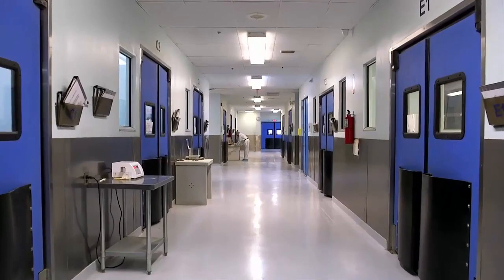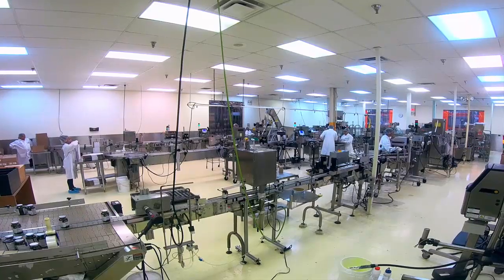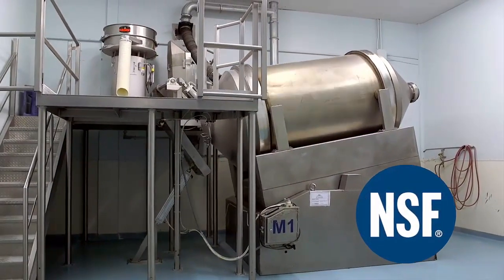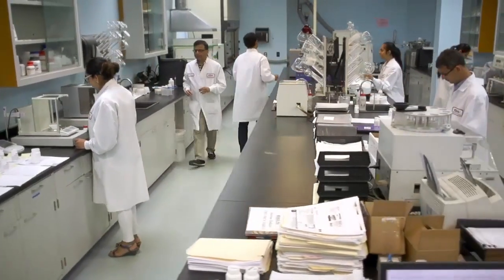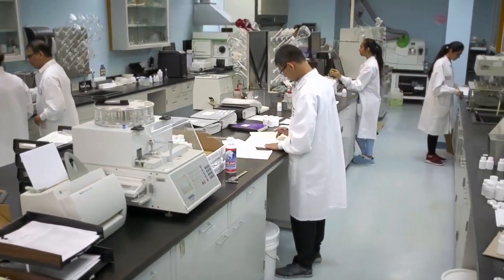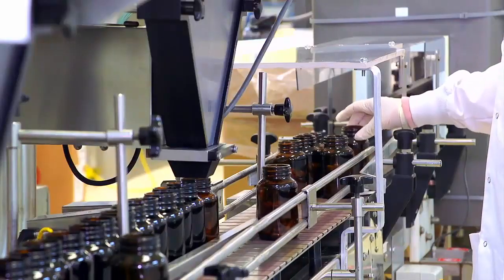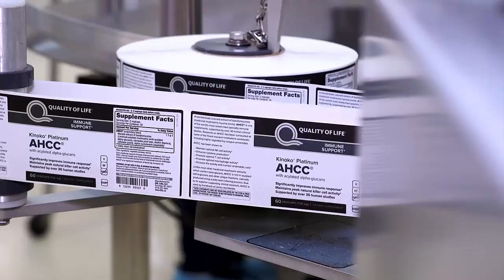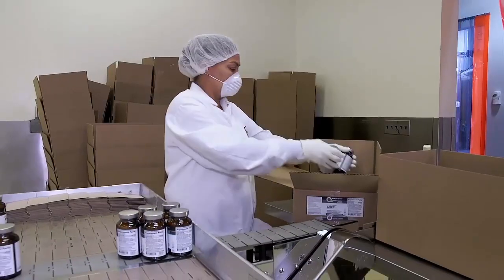Where Our Supplements Are Made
Where are Quality of Life supplements made? Most Quality of Life supplements are produced in a 70,000 square foot manufacturing facility that is NSF certified. NSF certification is the world’s most respected certification agency for high standard manufacturing.   The facility is equipped with a pioneering product laboratory allowing for quality testing at each level of production.